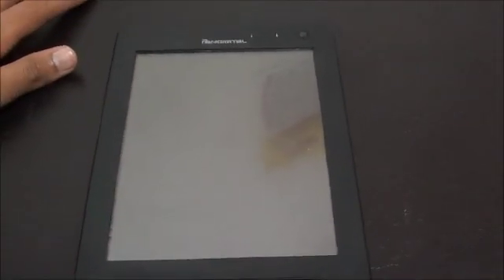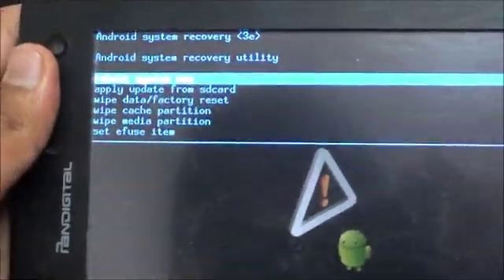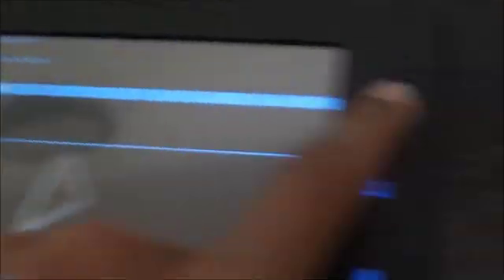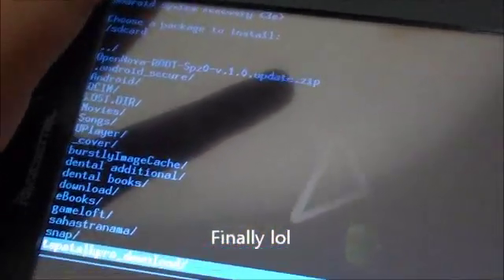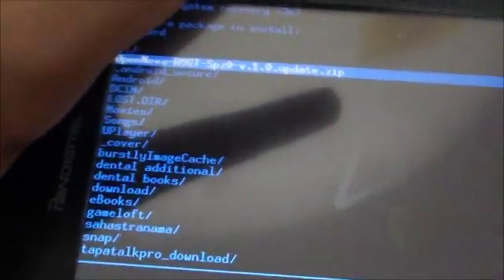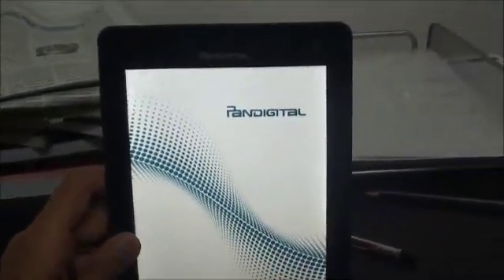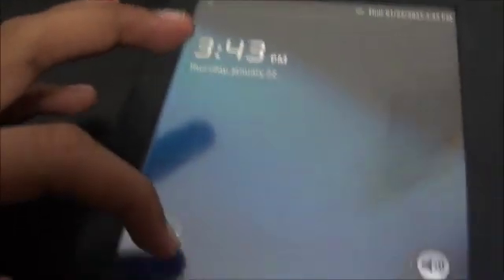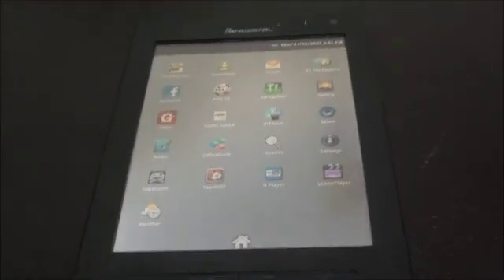[Rooting Guide] Pandigital Nova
Title says it all, just adding and applying a file in recovery. Easy. Here is the link to the file